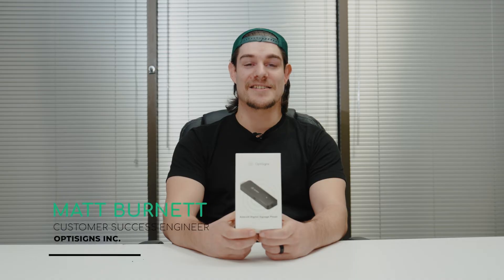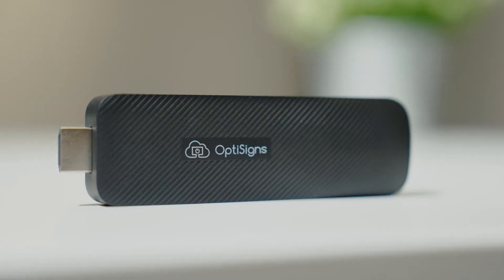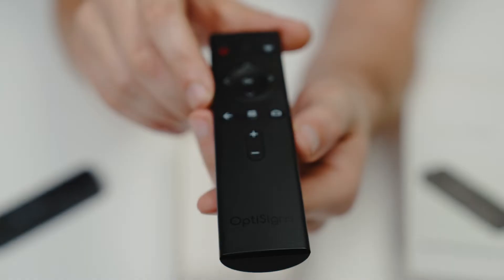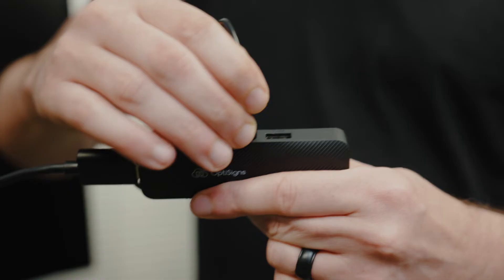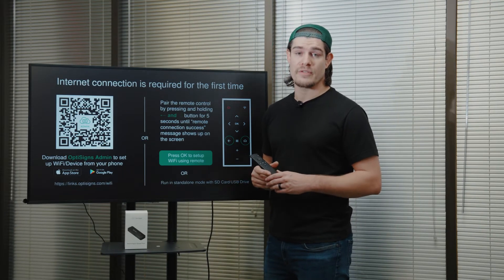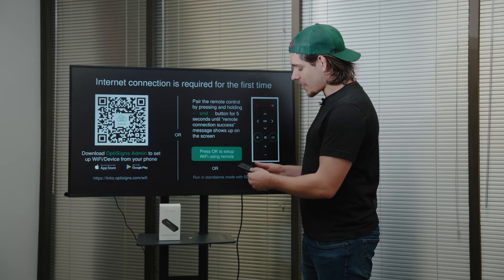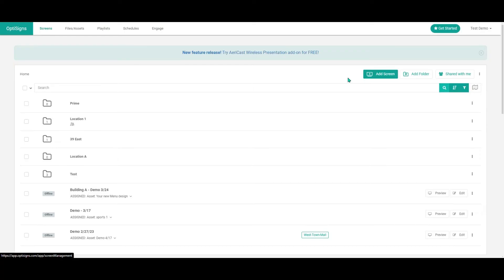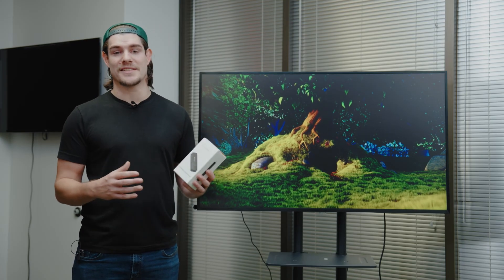Unboxing of the OptiSigns' Gen 3 Android Digital Signage Player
Dive into innovation with our exciting unboxing and setup video of the OptiSigns' Gen 3 Android Digital Signage Player! It’s sleek, it’s powerful, and it’s here to redefine how you engage with digital content.

Get ready for a close-up on its advanced components for all your content needs. We’re not just talking about good looks—this player packs a serious tech punch with smoother video playback and dual-band Wi-Fi for uninterrupted connectivity.

Join us as we explore how this Digital Signage Player makes every digital interaction smoother and more dynamic, from quick setup using the new Bluetooth remote to seamless content management through our intuitive interface.
0:00 - Introduction
0:14 - Unboxing: A First Look
1:18 - Digital Signage Player Setup and Installation
1:48 - Wi-Fi Connection and Remote Setup
2:28 - Pairing your Screen to OptiSigns
2:53 - Customize and Edit your Paired Screen
3:06 - Wrapping Up